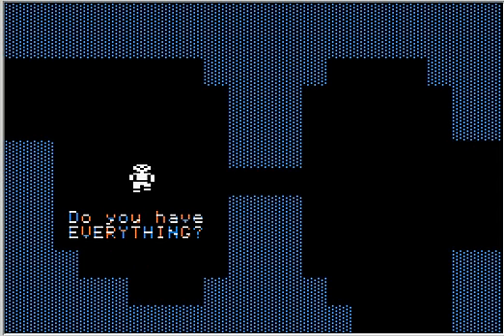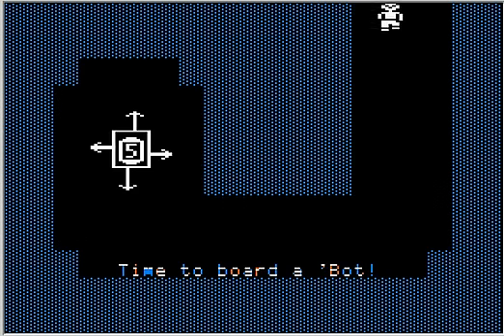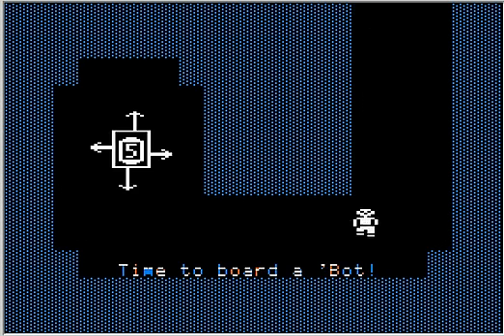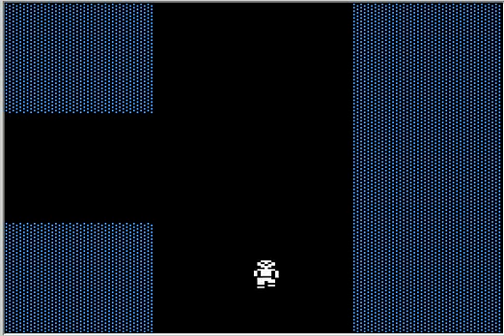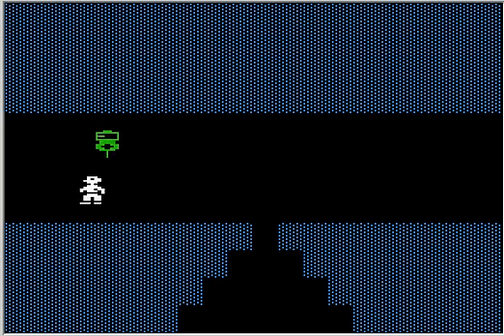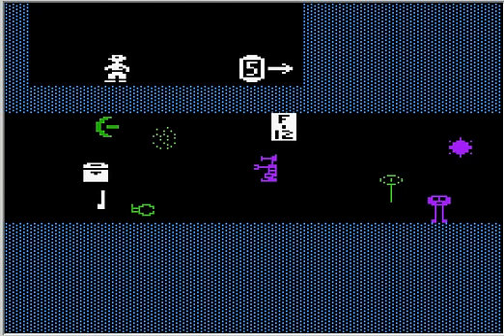Let's Play Robot Odyssey 4 - The Ampire Bot, Part 2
We finish our first big task: Eliminate the Ampire Bot.